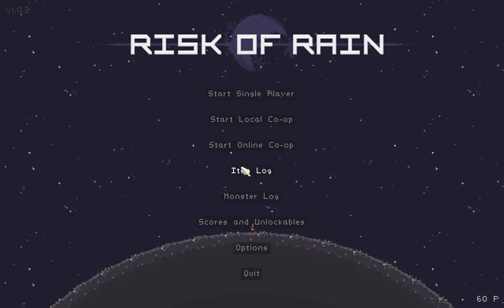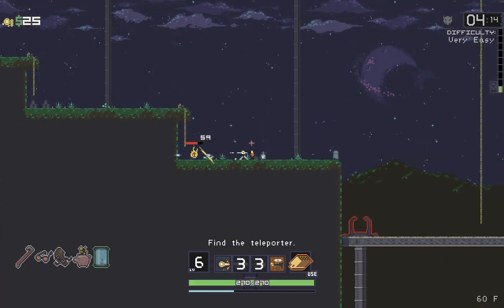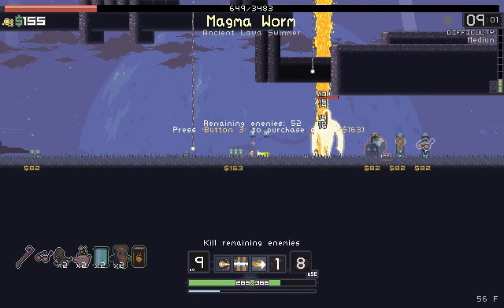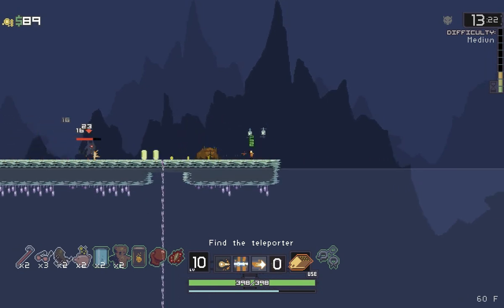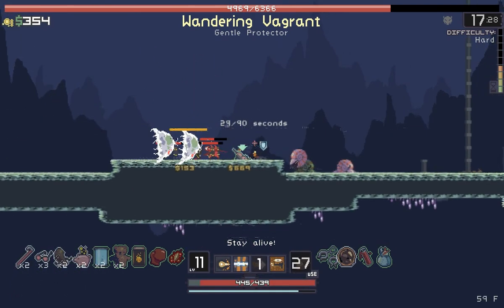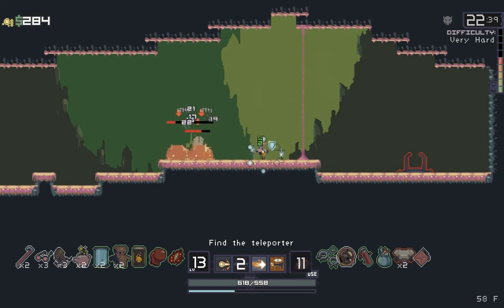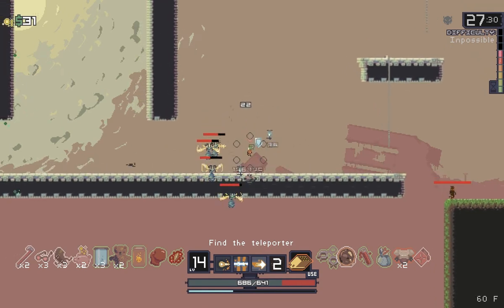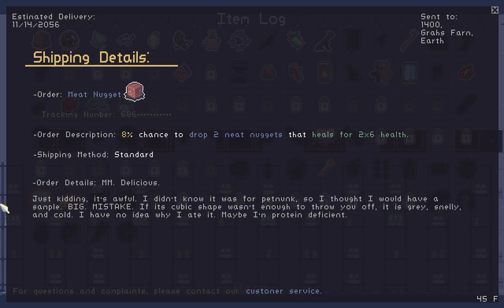Let's Play Risk of Rain EP2: Not Sucking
In this, our second update, we make some real progress and then get attacked by FRAPS.